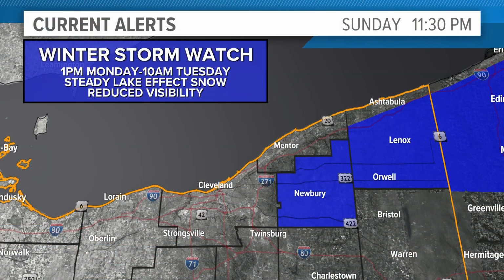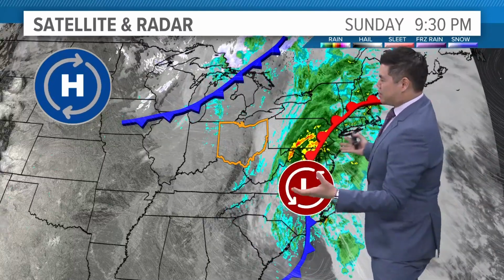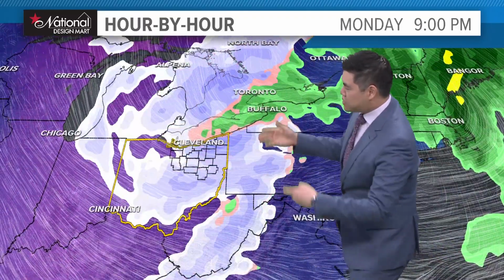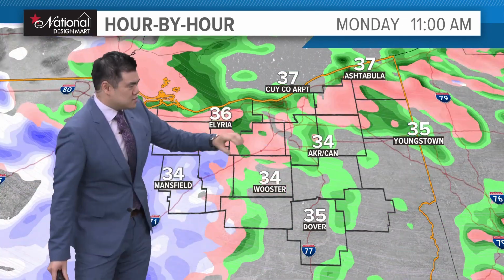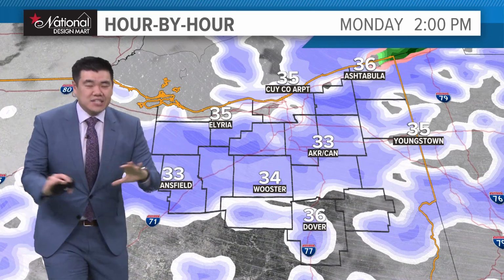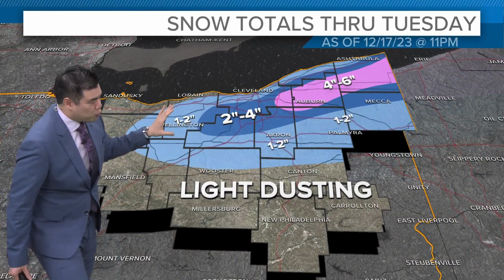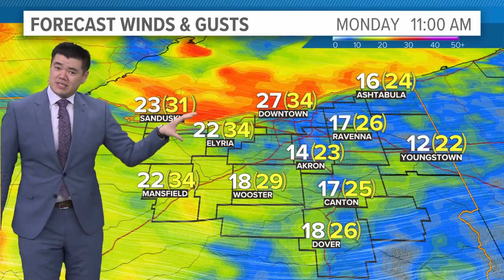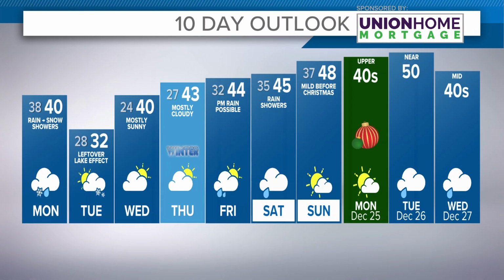Cleveland Weather: Wintery week before Christmas?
Your Cleveland weather forecast:

We are tracking a Winter Storm Watch for Geauga and Inland Ashtabula County from 1 p.m. Monday until 10 a.m. Tuesday. This is really where the bullseye of the storm is going to be and the snow totals will be highest in these areas.

The snow will get going by late Monday morning along with those very gusty northwest winds. At first, that snow is not going to stick but just give it a few hours. After the lunch hour, that's when the accumulation is really going to be most noticeable as you look out from your office window or you might be shocked after you come out from the mall wrapping up some holiday shopping.

The drive home will be slow since the snow will continue to fall, especially from Cuyahoga County and eastward and even further south as well. By Monday evening, the accumulations will be quite noticeable and roads definitely will be slick.